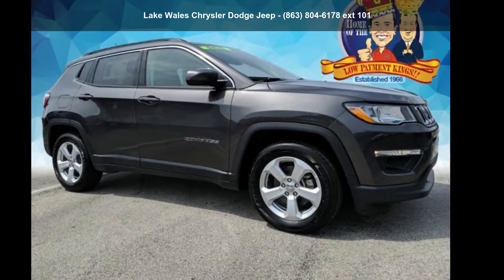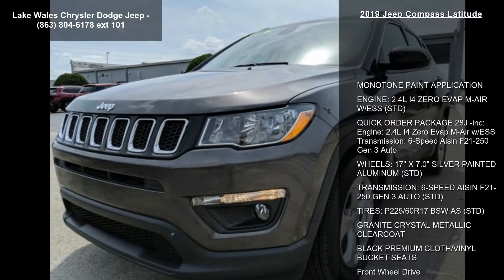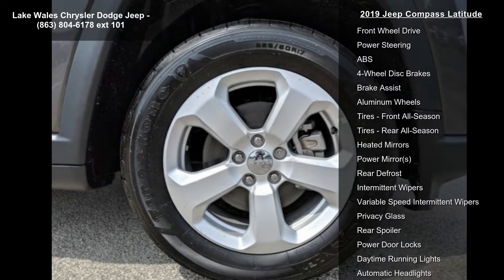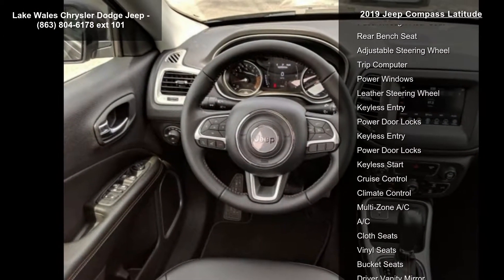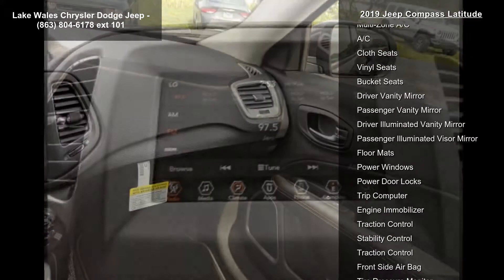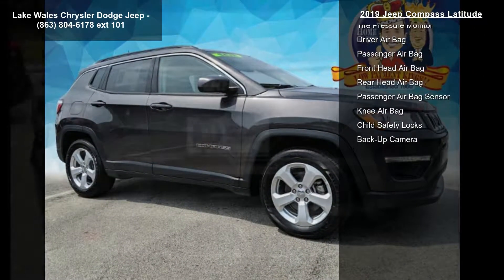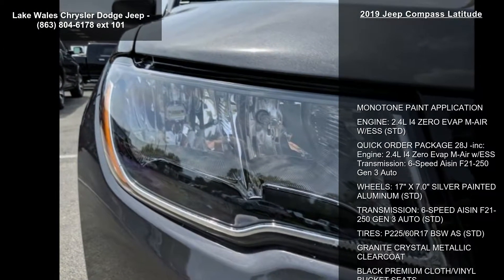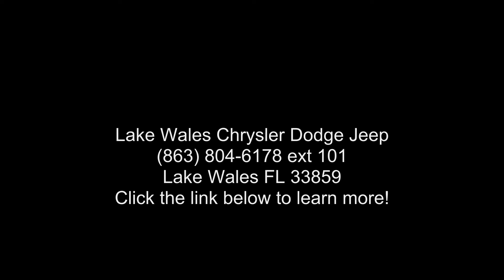2019 Jeep Compass Latitude